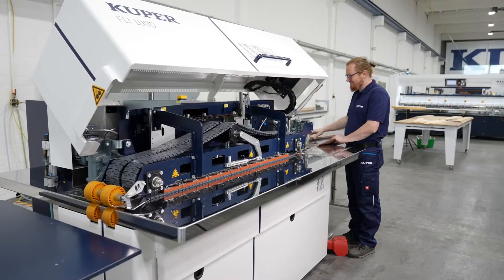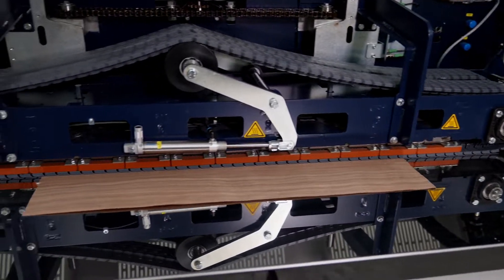KUPER FLI Face Veneer Composition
Heinrich KUPER GmbH, Rietberg, Germany
Holzbearbeitung, Furnierzusammensetzung, Hobel- und Kehlautomaten, Verpackungsanlagen mit Folie und Karton, Woodworking, veneer splicing, moulder, packaging technology, Handling, Transport